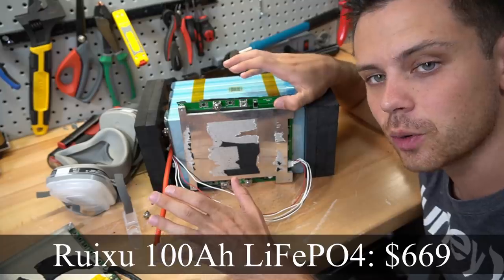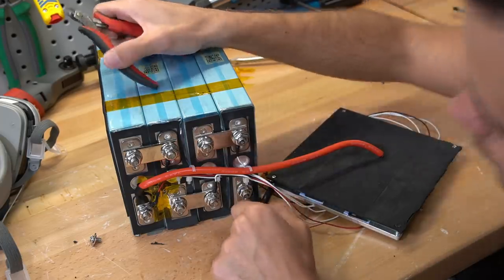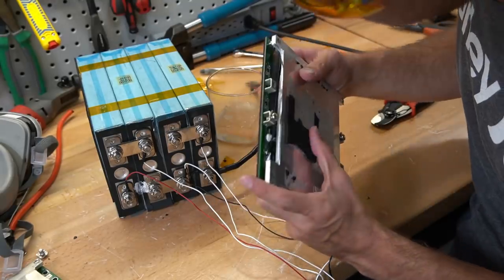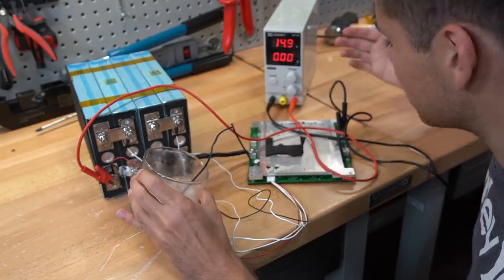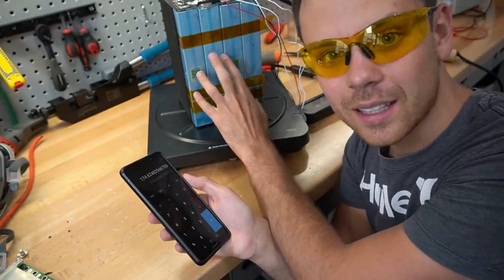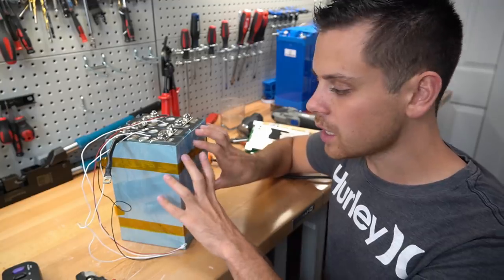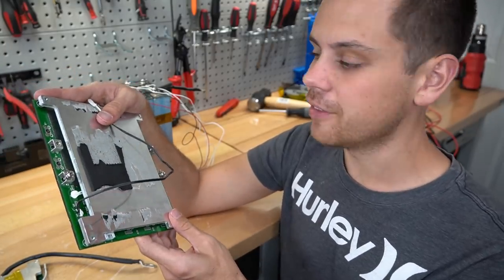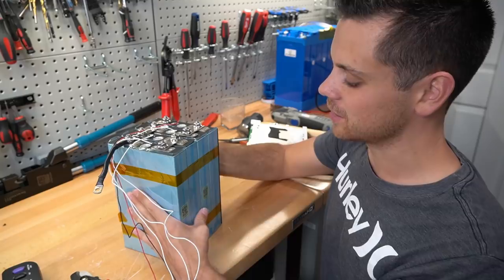$669 Ruixu LiFePO4 "LS" 100Ah Tear down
*Signature Solar*
Offgrid One-Stop-Shop. Best Value 48V LiFePO4, Victron and Offgrid Specific Heat Pumps:

*Current Connected*
SOK, Victron, Mr.Cool Heatpumps and High Quality Components:

*Ecoflow Delta*
My favorite plug-n-play solar generator:

*AmpereTime*
Cheapest 12V batteries around:

*Rich Solar*
Renogy's biggest competitor! Similar products, but at a better price:

*Battery Hookup*
Cheap cell deals